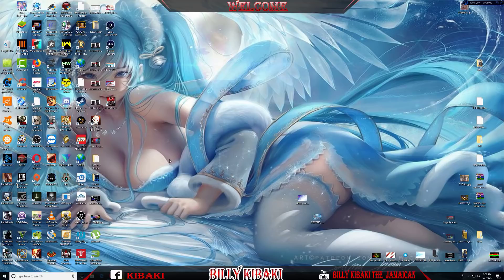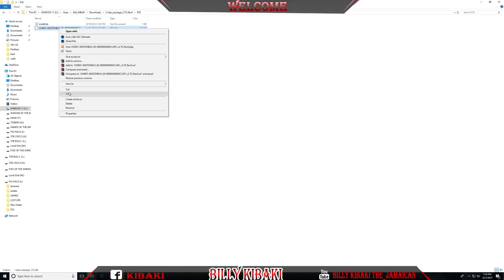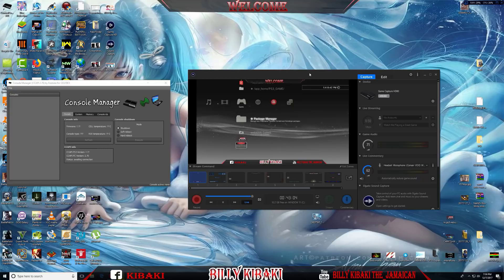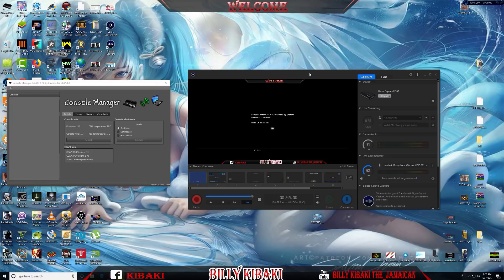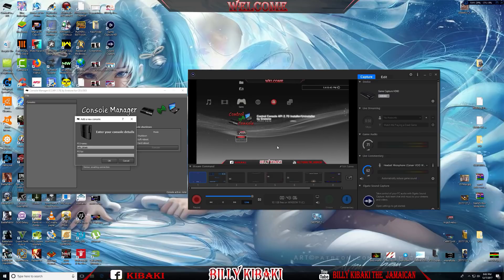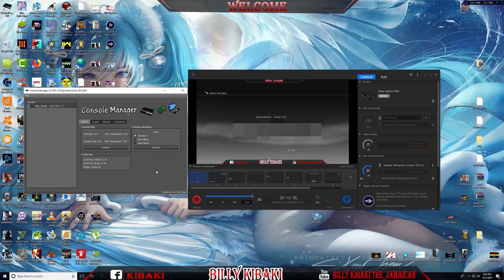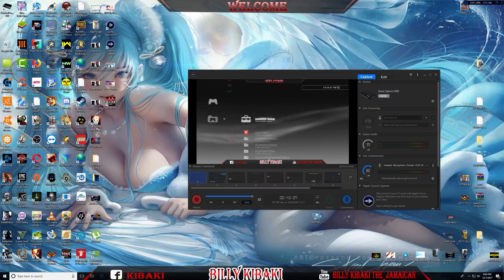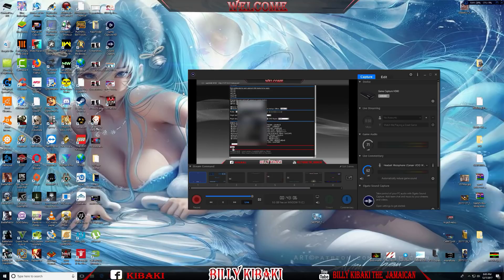How To Unban Your PS3 With CCAPI And WebMan Method ( New 2017 )